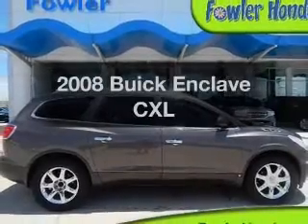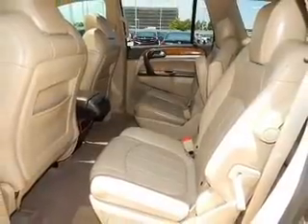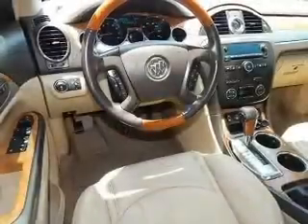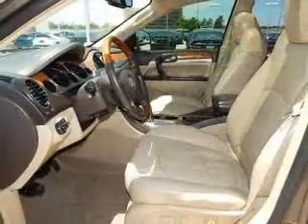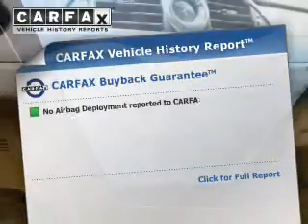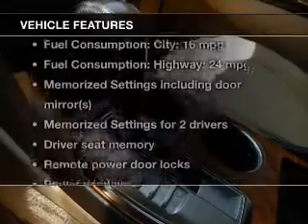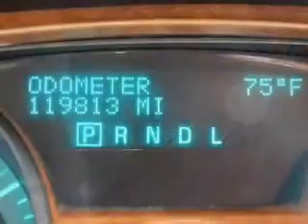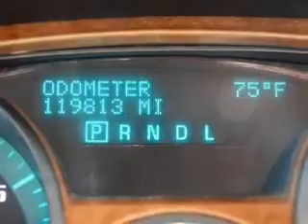2008 Buick Enclave - Norman OK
Year: 2008
Make: Buick
Model: Enclave
Trim: CXL
Engine: 3.6 liter 6 cylinder 24 valve
Transmission: 6-Speed Automatic
Color: Cocoa Metallic
Mileage: 119813
Address:
955 Interstate Dr.